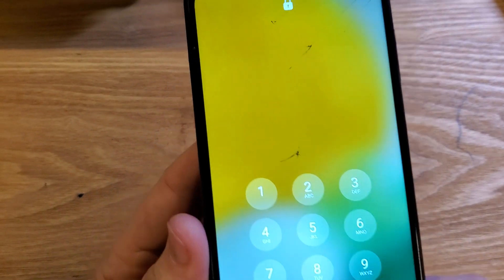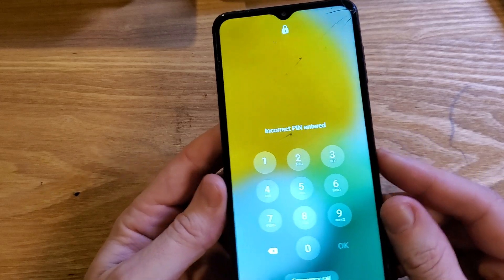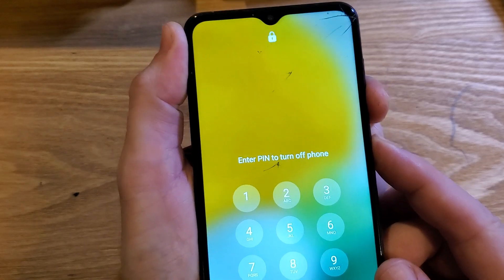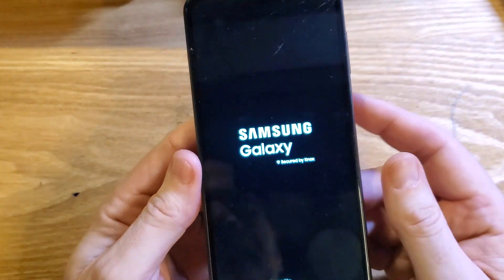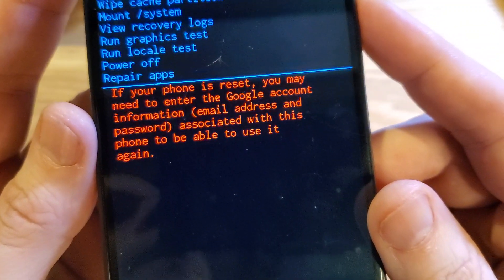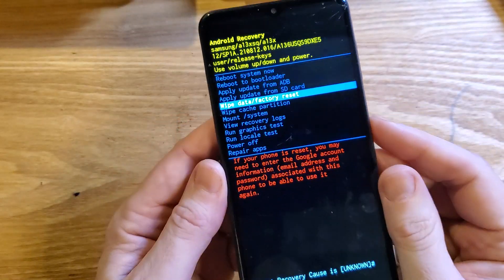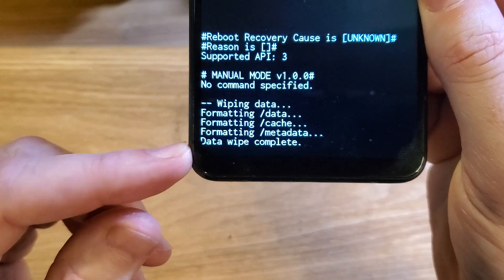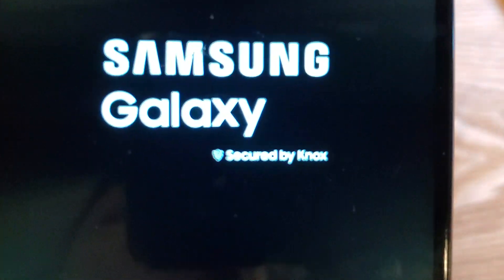Samsung Galaxy A13 5G - I Forgot my Pin Pattern or Password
In this video, we'll show you how to factory reset your Samsung Galaxy A13 5G if you forgot your pin pattern or password.

Tired of your Old Samsung? It is Time to Upgrade. The Samsung Galaxy S24 Ultra is nice (I've heard...hint hint)